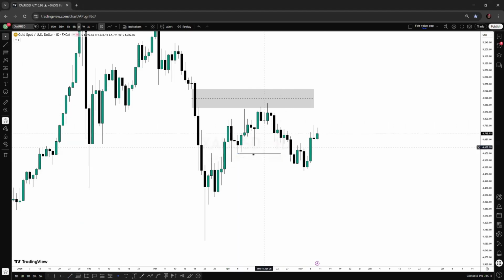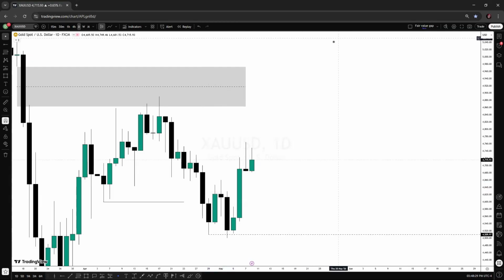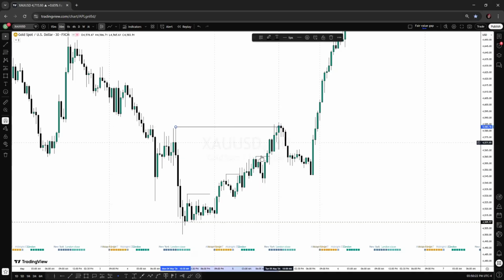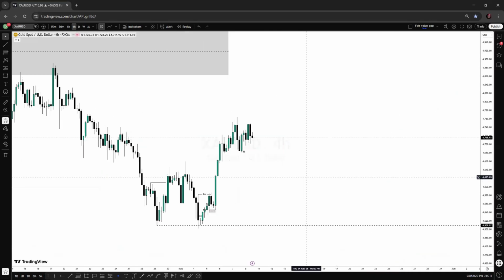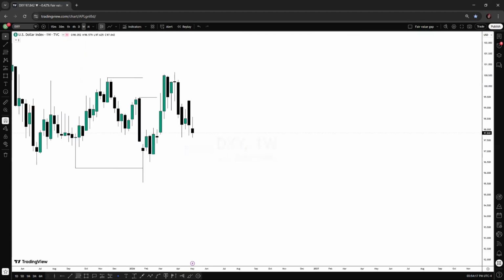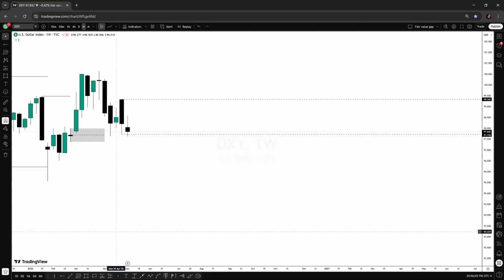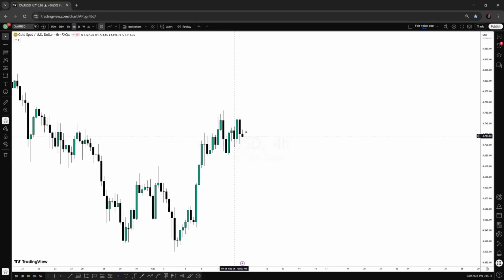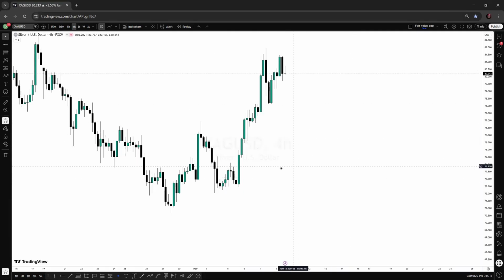1000 PIPS ON GOLD THIS WEEK! 📈🔥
In this video, I break down the market structure, key levels, and high-probability setups for the week ahead on DXY (Dollar), Gold (XAUUSD) and others assets using my STF strategy.

If you’re serious about trading, consistency, and building real wealth from the markets — you’re in the right place.

JOIN THE 4XMPIRE FINPATH COMMUNITY
Become part of a powerful trading and financial growth community where we focus on:
✅ Structured Trend Following concepts  (STF strategy)
✅ Forex, Gold & Indices Trading
✅ Financial Discipline & Wealth Building
✅ Live trade ideas & mentorship

REGISTER WITH MY TRUSTED BROKER
Start trading with the same broker I use for better execution and reliability.

💰 Benefits:
✔️ Fast withdrawals
✔️ Tight spreads
✔️ Beginner-friendly

BOOK A 1-ON-1 CLARITY CALL WITH ME
If you’re struggling with:
❌ Inconsistent trading
❌ Losses & emotional trading
❌ Lack of strategy

Let’s fix it together.

On this call, I will:
✅ Analyze your current level
✅ Show you what you’re doing wrong
✅ Give you a clear roadmap to profitability

💡 REMEMBER:
Consistency beats hype. Discipline builds wealth.

PLAN. TRADE. PROFIT.